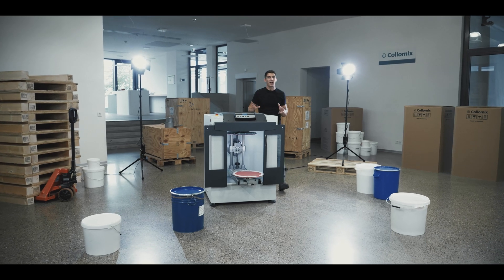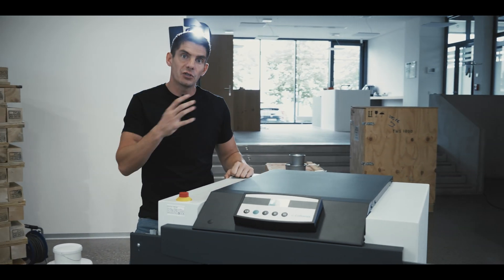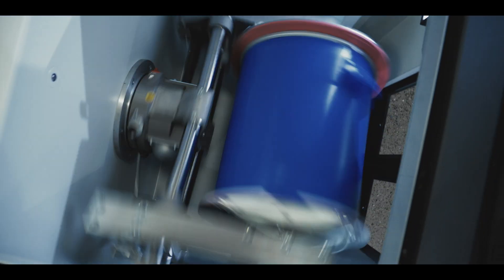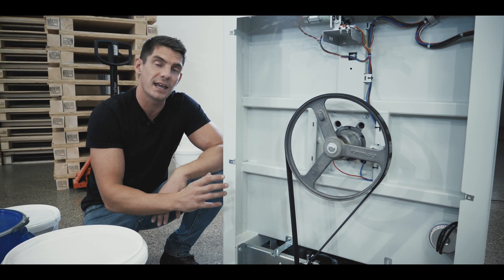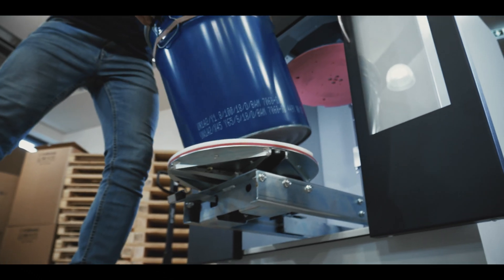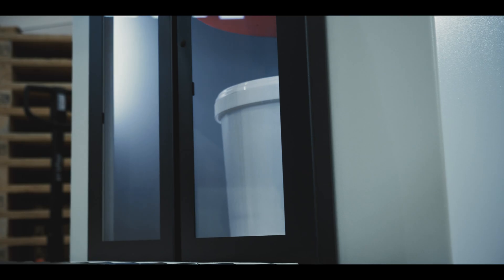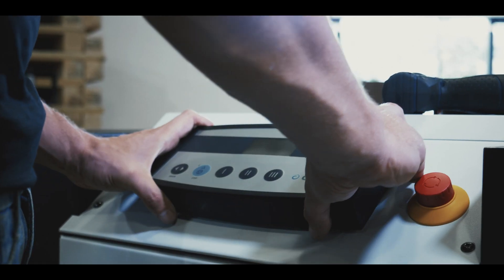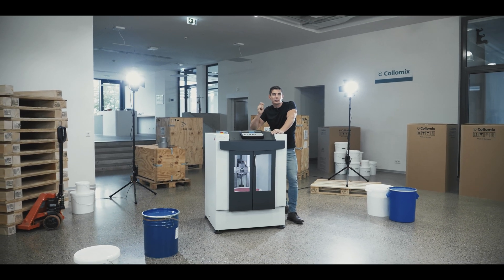🇺🇸 BIAX 45 – Mixing interior paint and industrial coatings in production environment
The BIAX 45 is the industrial standard for mixing effectively paint and coatings at industrial level. High mixing volumes and short mixing times are the strengths of BIAX 45 – even in a multi shift operation. It achieves maximum output at mixing volumes of up to 50 kg, even with highly viscous materials. Reinforced technology with a strong drive unit and robust mixing unit for reliable and effective operation.
The Biax 45 P is designed especially for production operations in industry and paint wholesale, in conjunction with a roller conveyor.

Thanks to the push & slide concept it provides outstanding ergonomics and most time saving in production operations compared to any other mixer.